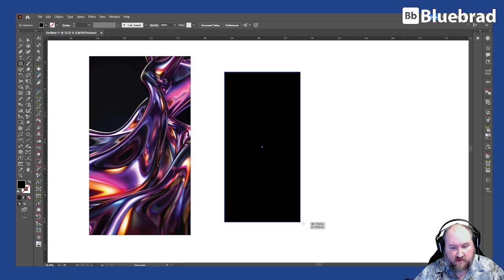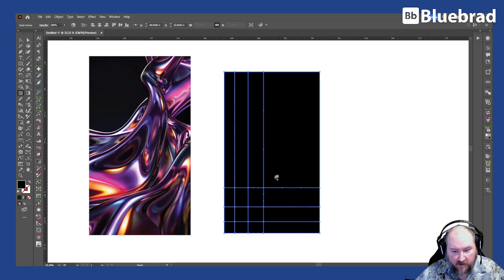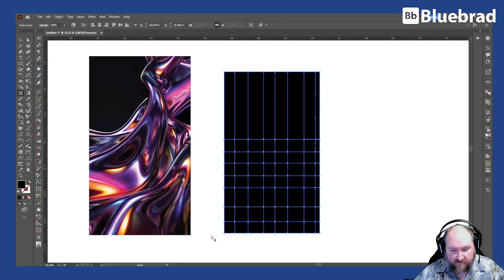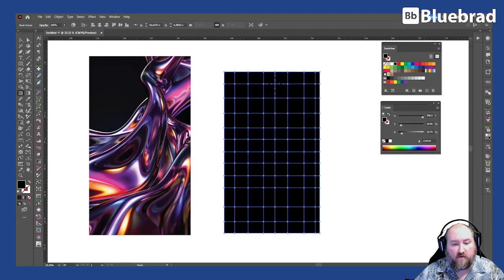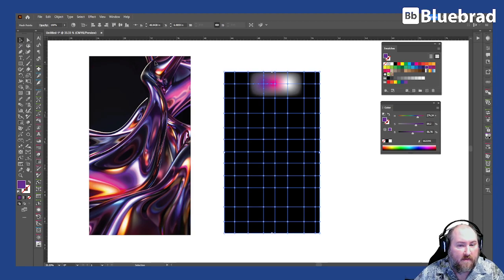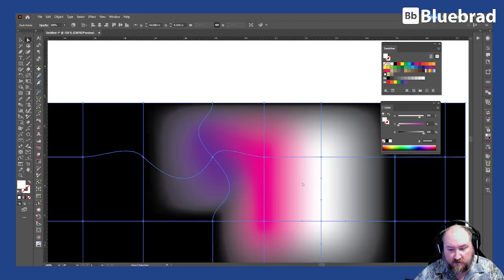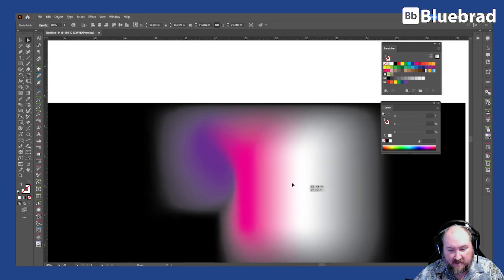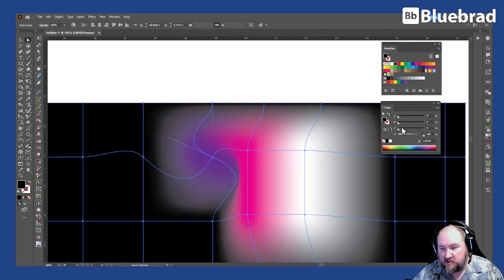Quick Guide to illustrator Gradient mesh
Helping out this reddit question